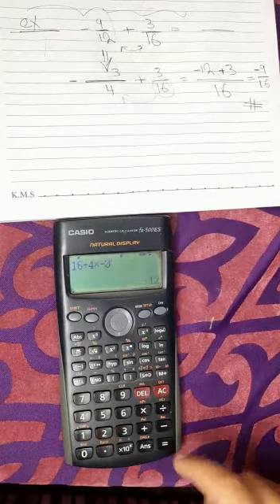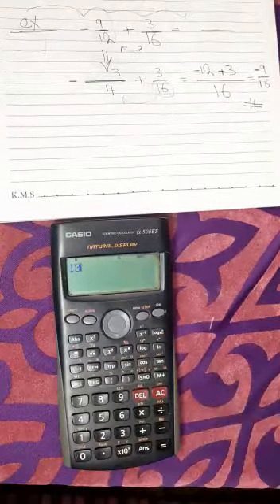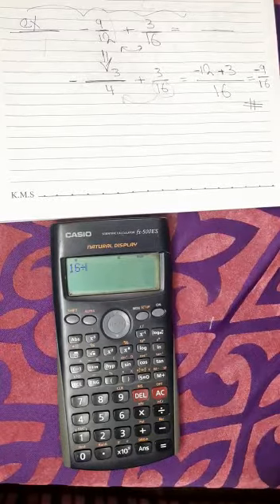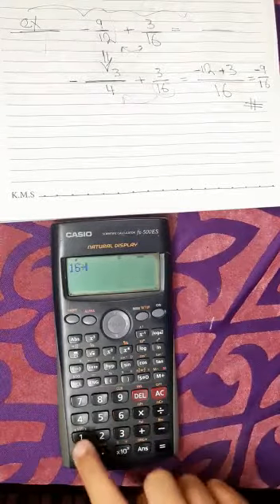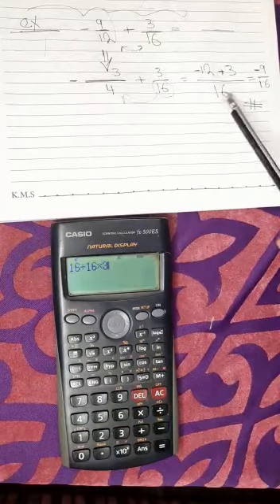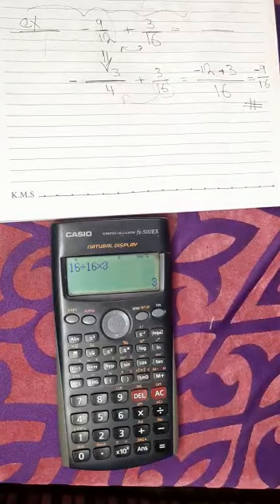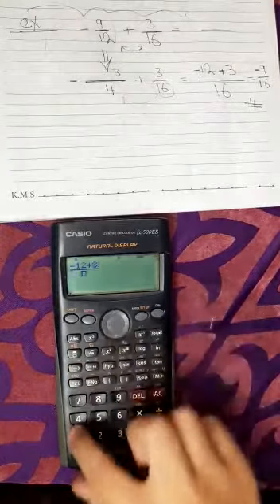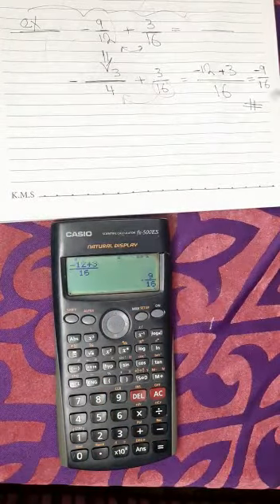part 3 on lesson 3 on math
‏فيديو من Tarek Mohamed